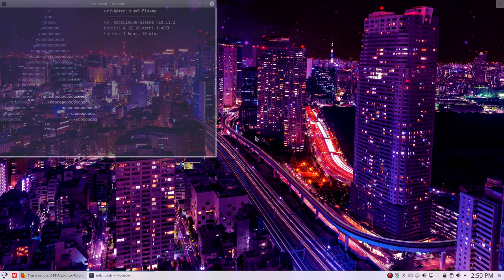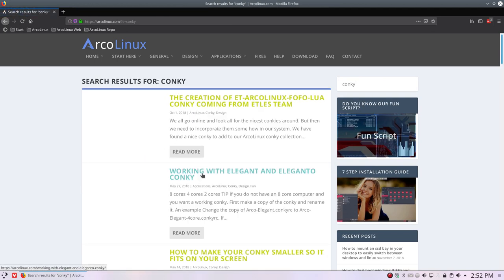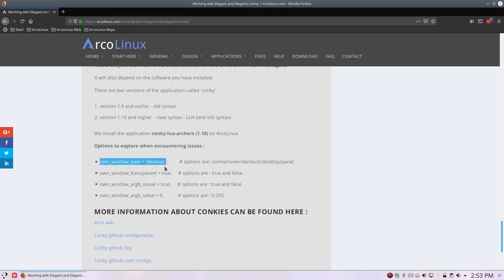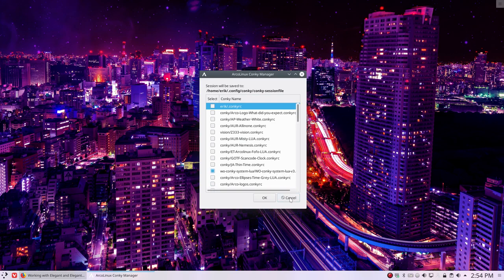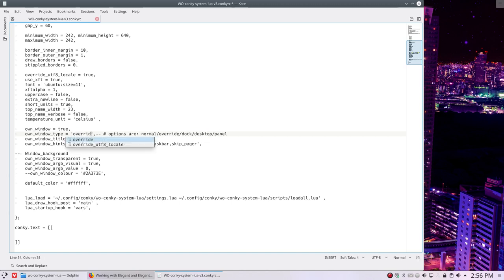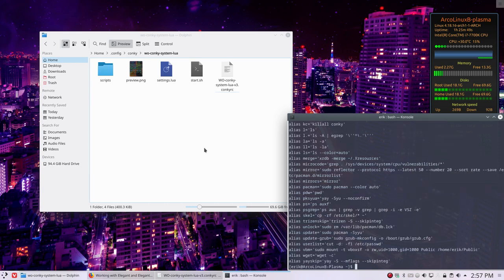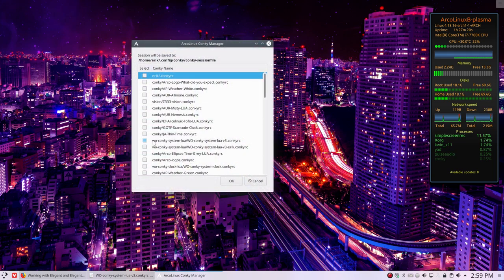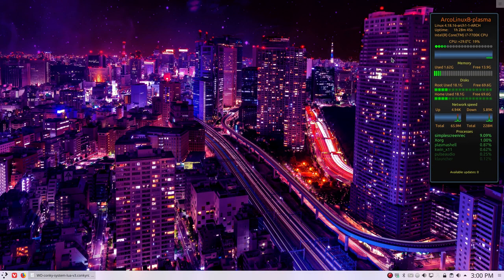ArcoLinux : 642 dive deep into conkies on Plasma